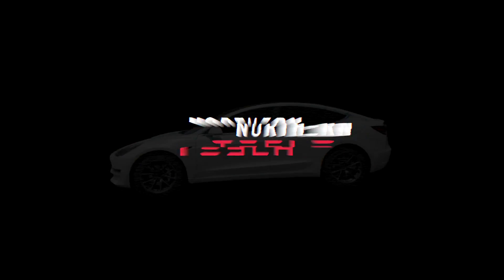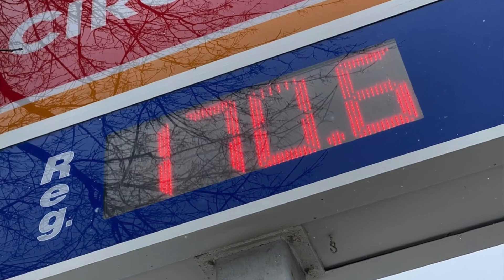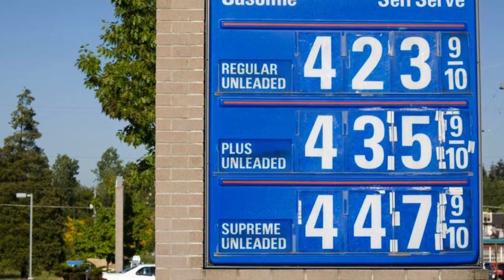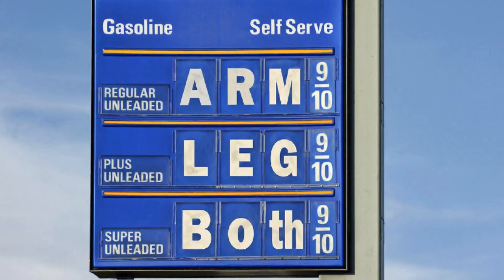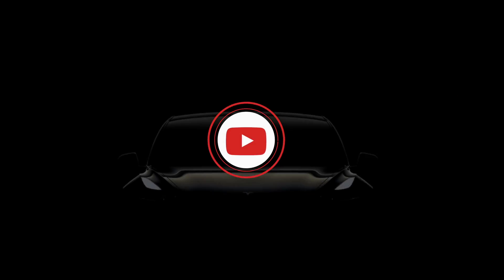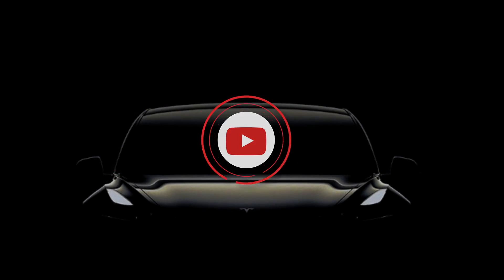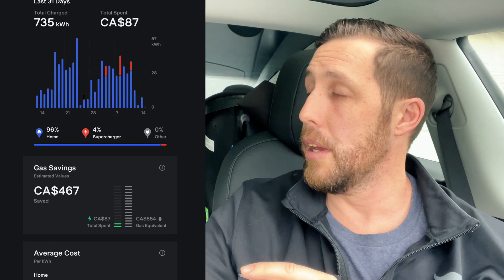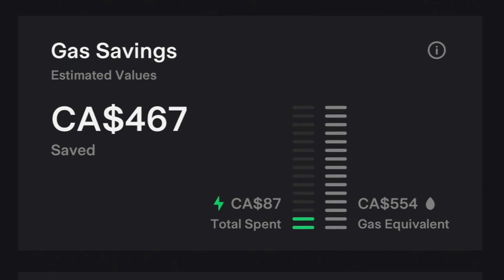Tesla Electric Vehicle Charging Costs VS Gas Prices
How much does it cost to charge an electric vehicle and how much would you save over the gasoline equivalent.

Buying a Tesla? Use this link to SAVE $500 USD off a Model 3/Y or $1000 USD off a Model S/X AND receive 3 months of FULL SELF DRIVING!

Timestamps:
0:00 Intro
1:47 Stats
4:24 Bloopers

TESLA ACCESSORIES & CLEANING PRODUCTS

LFOTPP All Weather Floormats

All Weather Cargo Trunk + Frunk mats

BougeRV Performance Pedals

303 Aerospace Protectant

Gummi Pfledge Stift Rubber Protector

Lens Cleaning Wipes